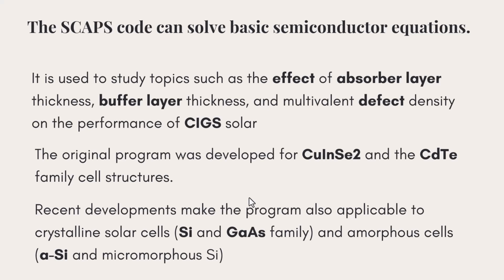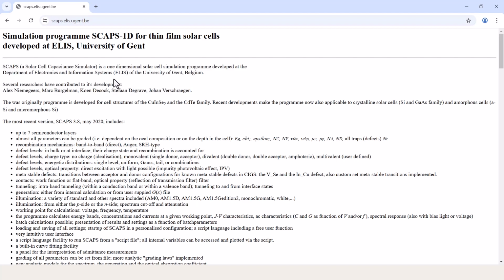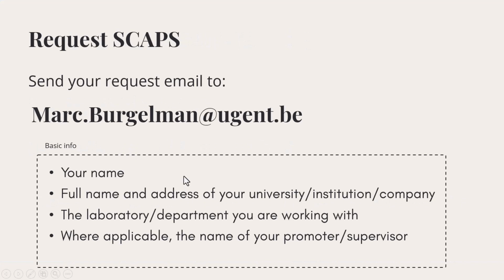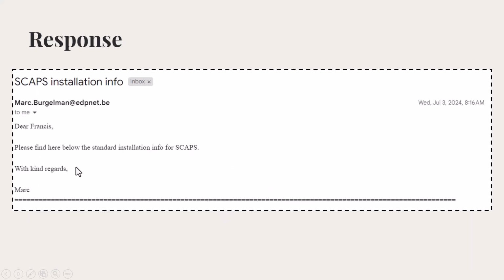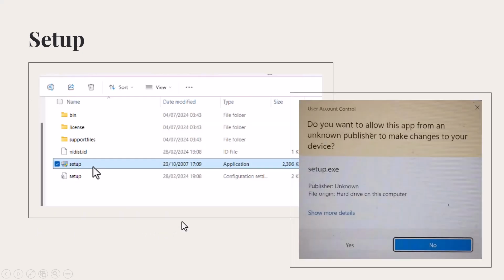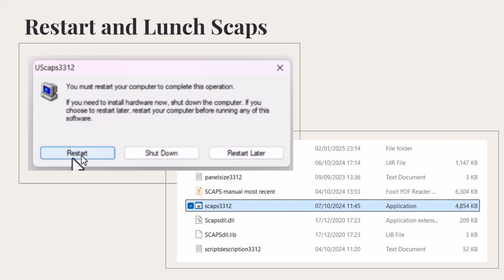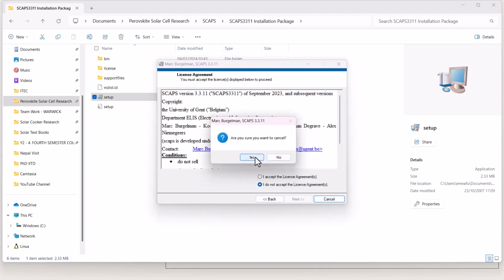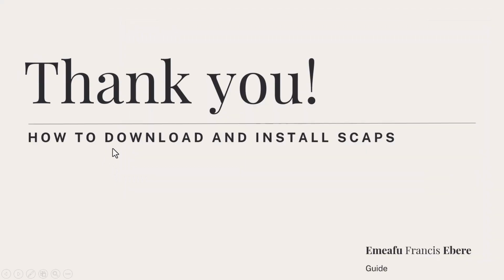01. How to DOWNLOAD and INSTALL SCAPS for Solar Cell simulation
Watch how to download and Install SCAPS for studying the performance of solar cells.

The software is developed and maintained by a team of engineers from the Department of Electronics and Information Systems of the University of Gent, Belgium.